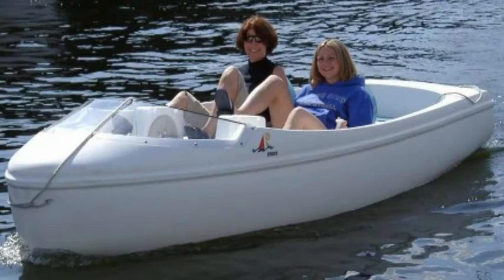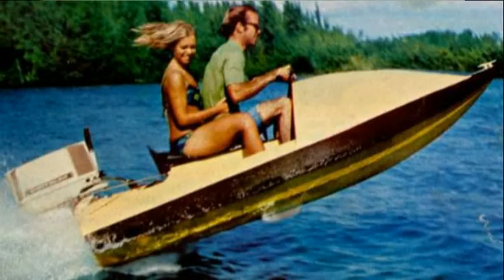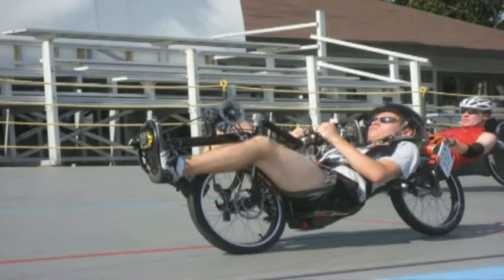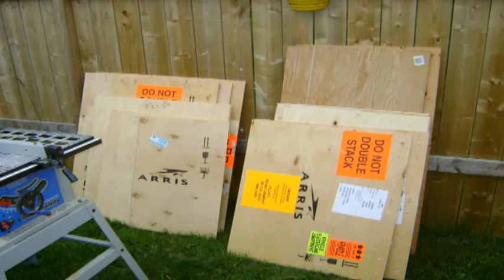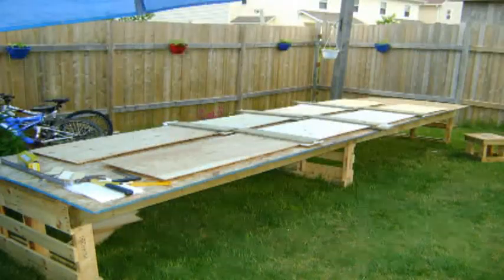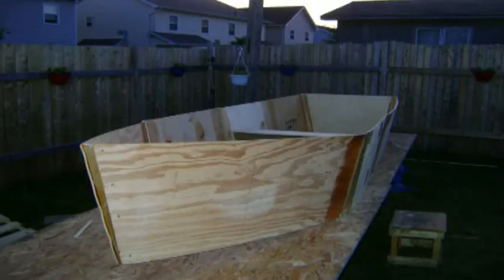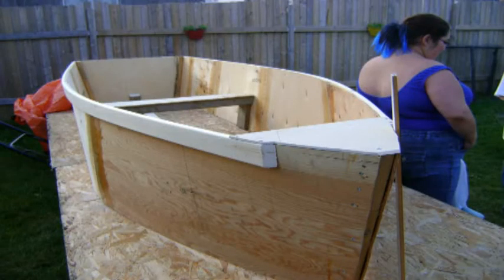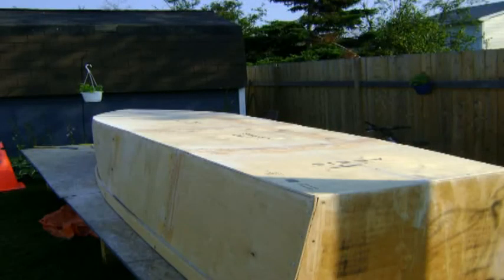Project Green Marine part 2 - Boat plans and construction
This is the second video of a series on building a human powered boat using recycled parts, and wood, and using recyclables to fund the parts etc that have to be purchased